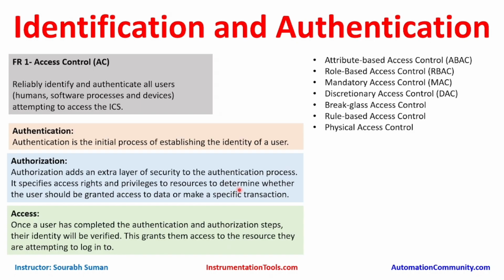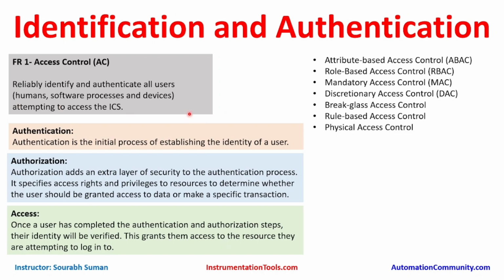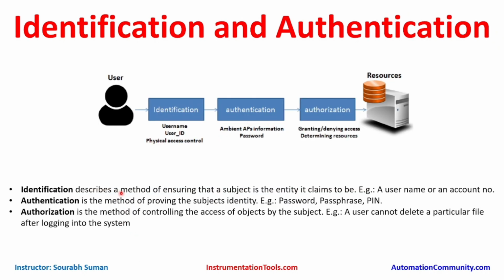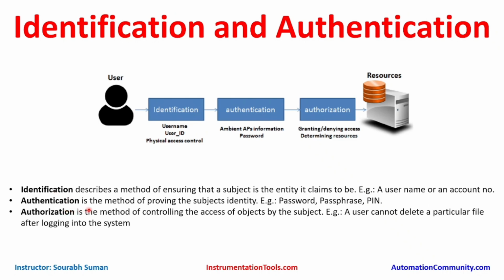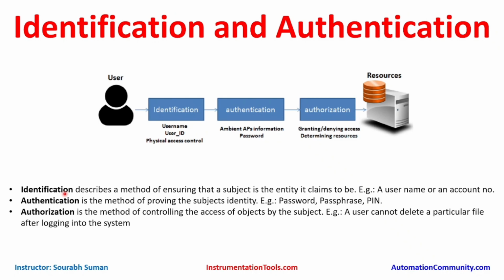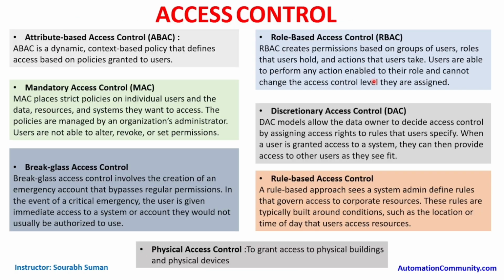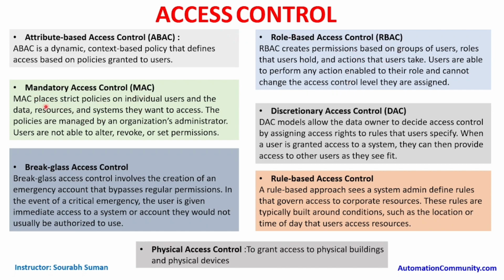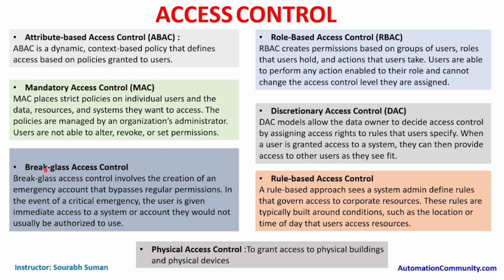Cybersecurity Tutorials - Identification and Authentication Concepts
In this video, you will learn the identification and authentication concepts in functional cybersecurity requirements as per IEC 62443.